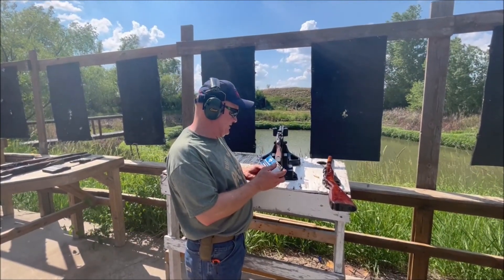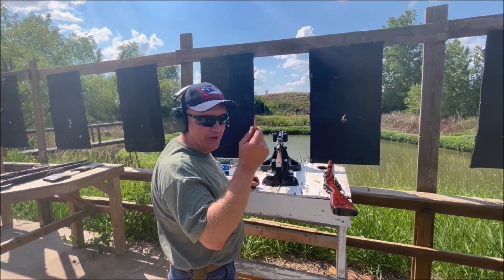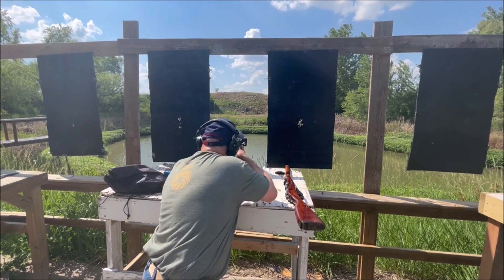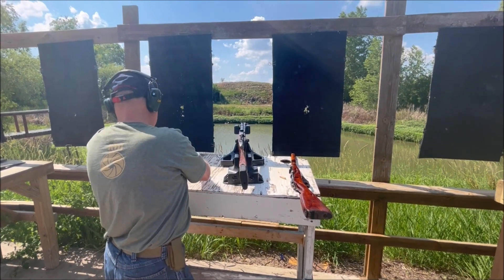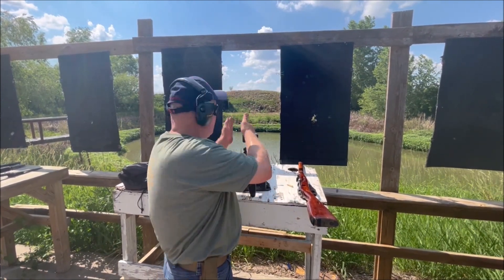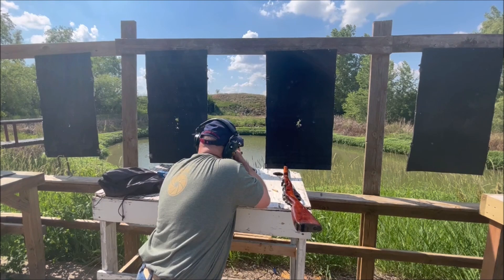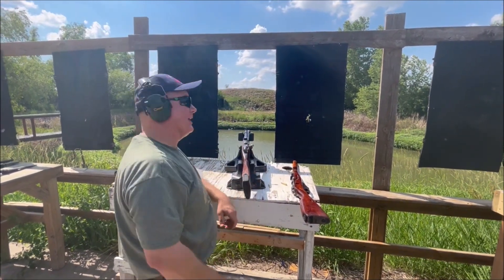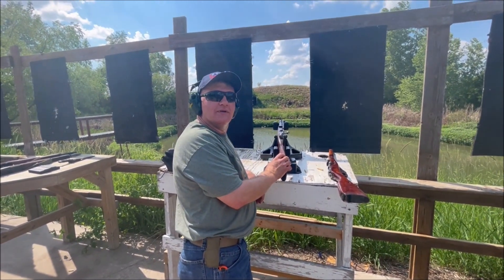I Shoot Pat in a bunker's Type 53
First time shooting a Mosin carbine.  Thanx Pat.